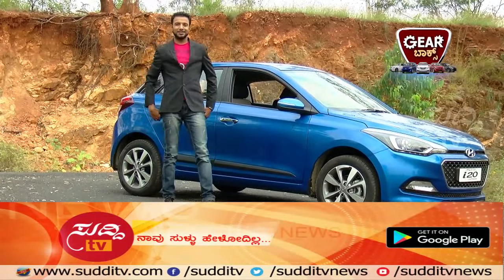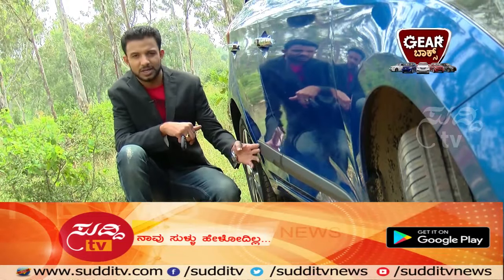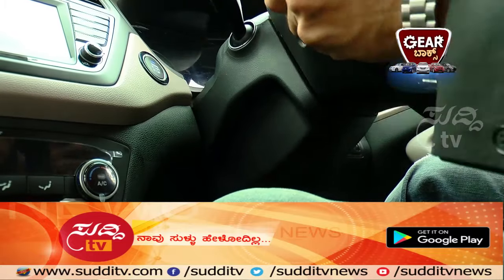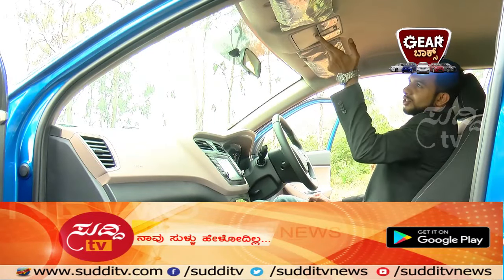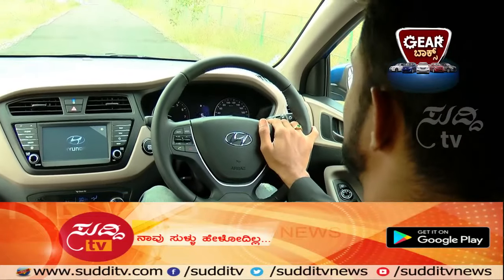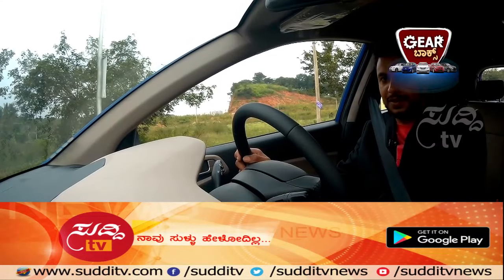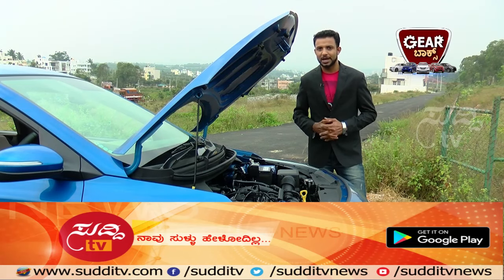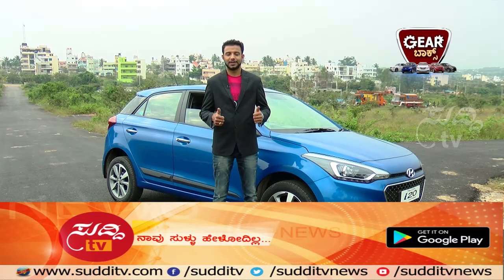Gear ಬಾಕ್ಸ್ - 19th November 2017 | ಸುದ್ದಿ ಟಿವಿ